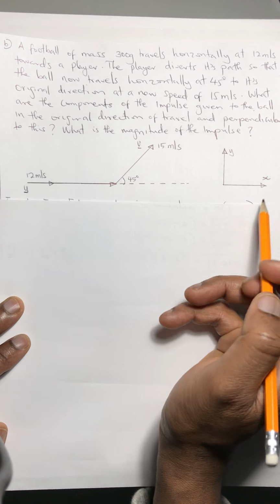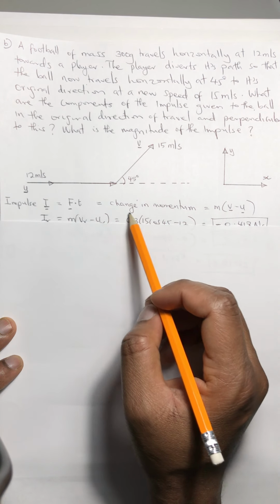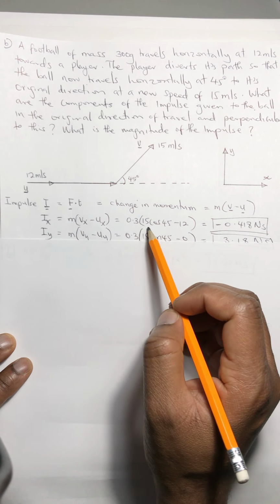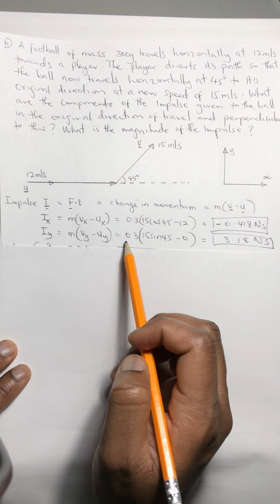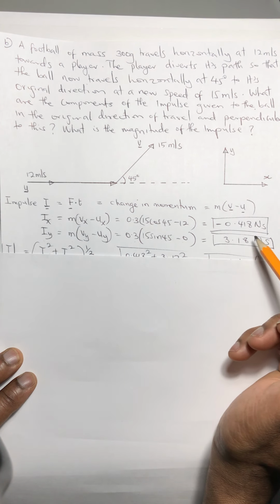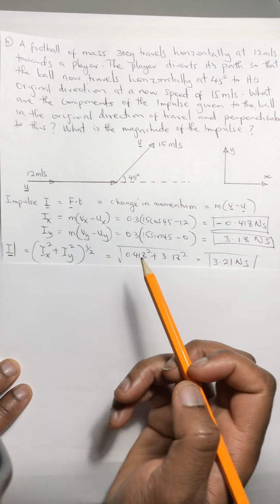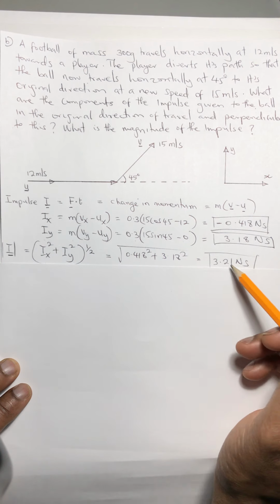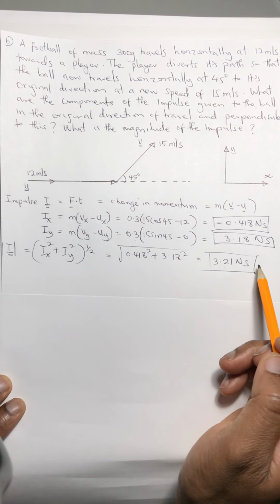How to calculate the magnitude of impulse when a given football path is diverted to another angle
How to calculate the magnitude of impulse when a given football path is diverted to another angle at a given speed  and angular reference